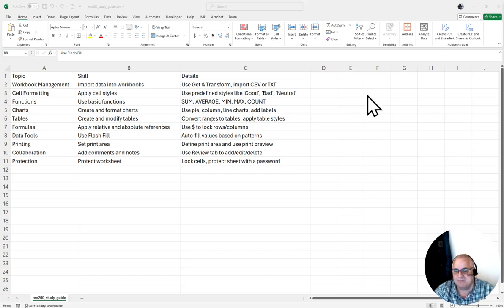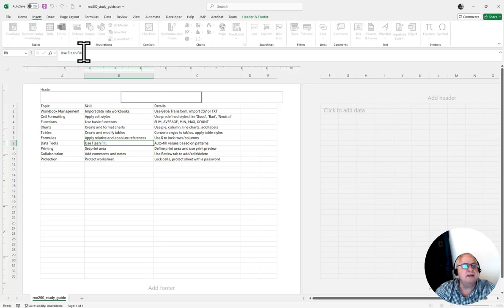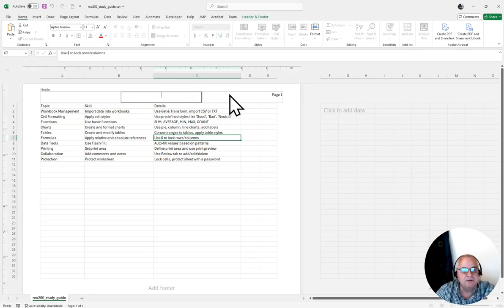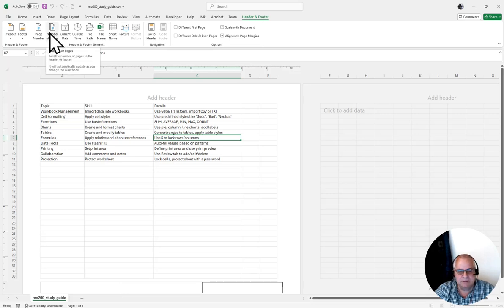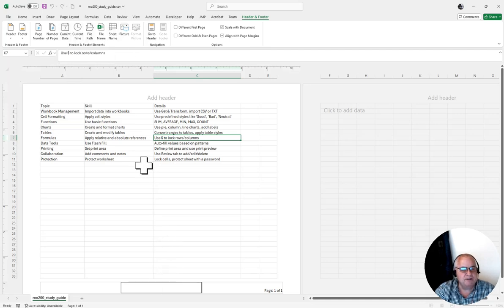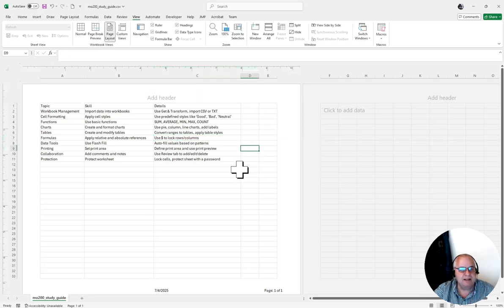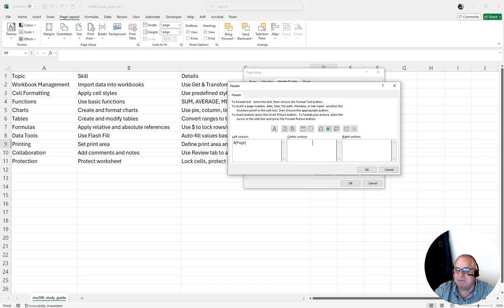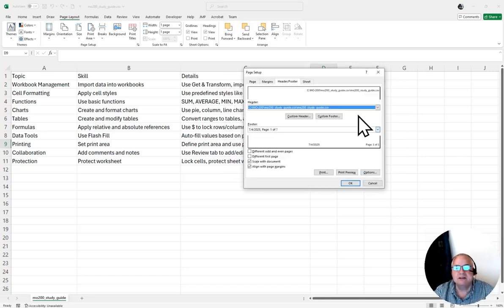MO-200 - Excel - Manage Worksheets and Workbooks - Customize Headers and Footers